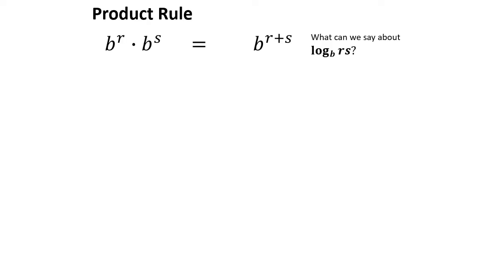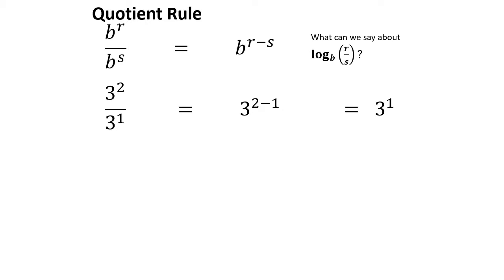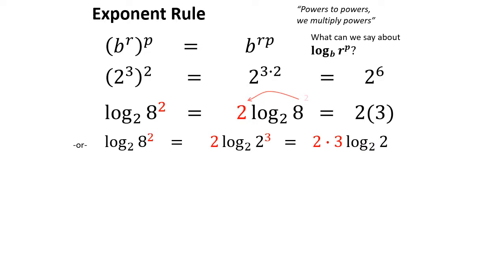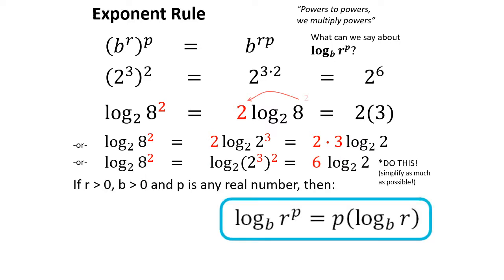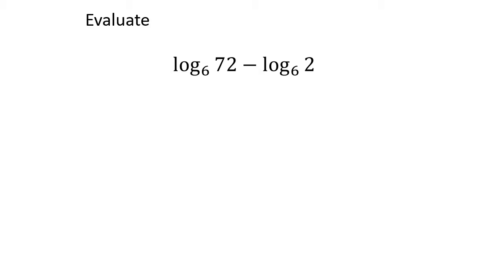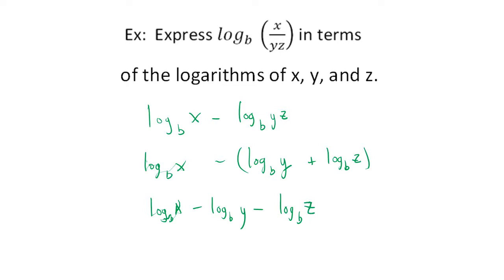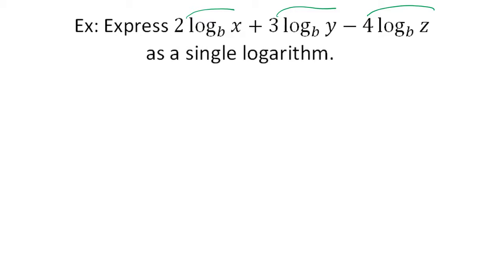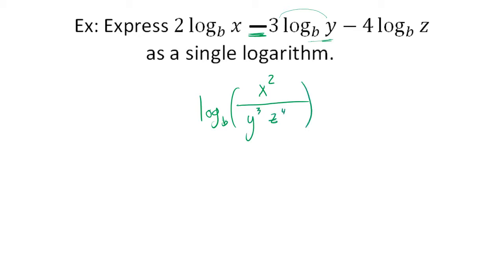Logarithms - Properties of Logarithms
Discussing the product rule, quotient rule, and power rule for logarithms. Then using them to solve some problems.